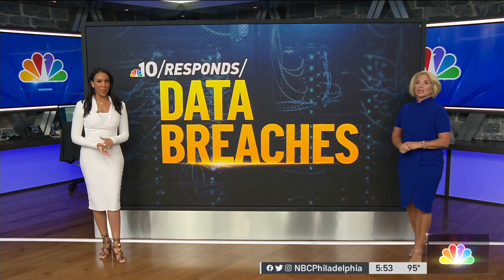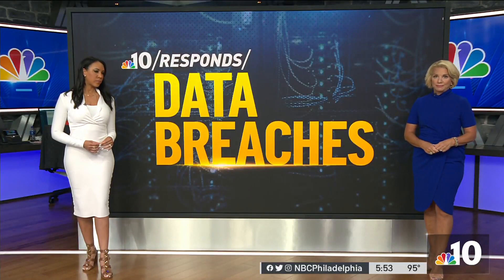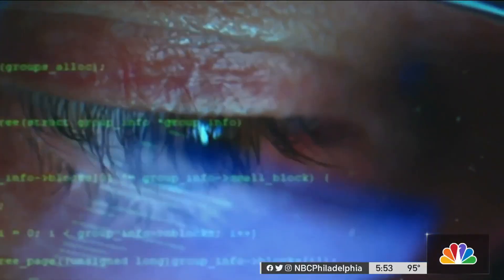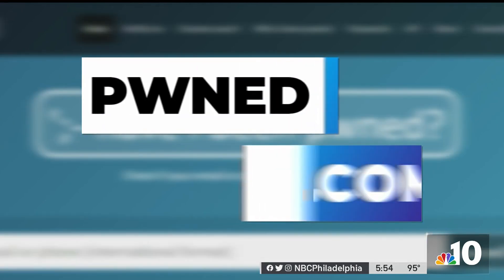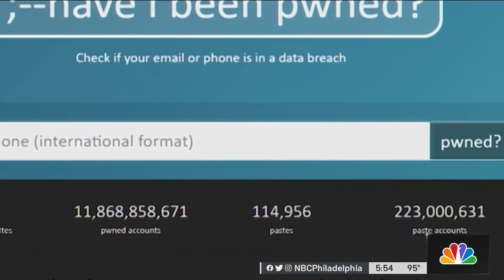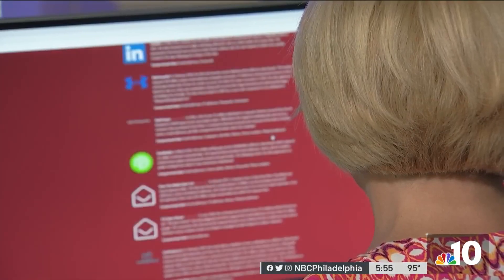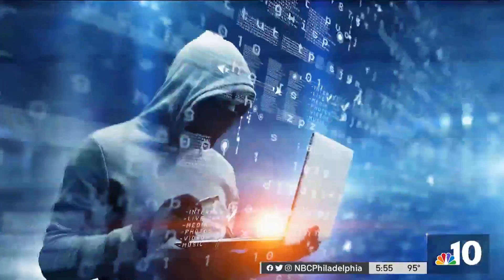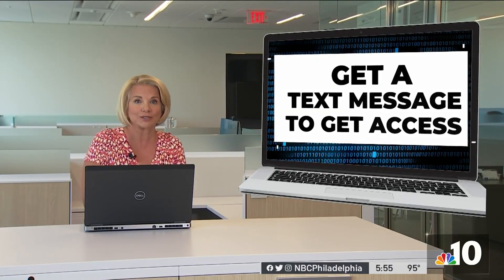Online Tool Helps People Receive Reports of Data Breaches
Although many data breaches are reported every day, some comapanies may not monitor these occurences for all consumers. NBC10 Responds and Tracy Davidson have the perfect online tool to help you find out.